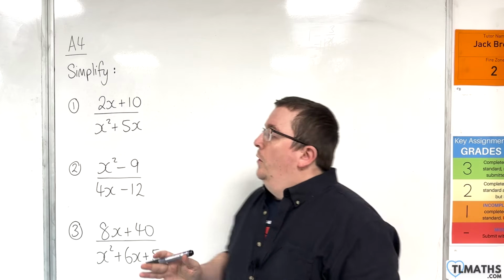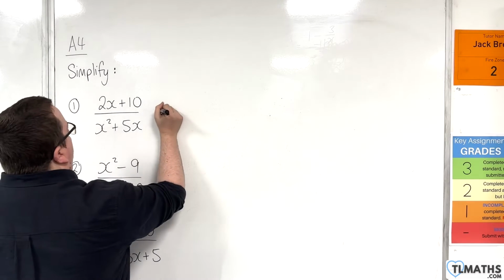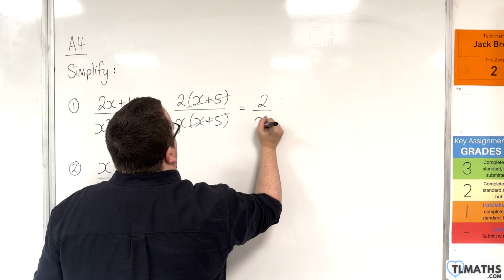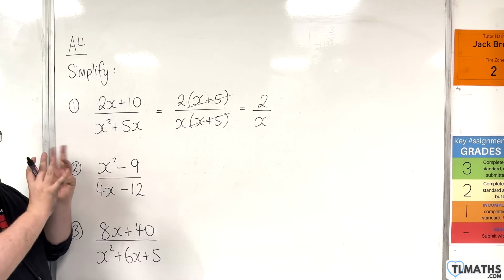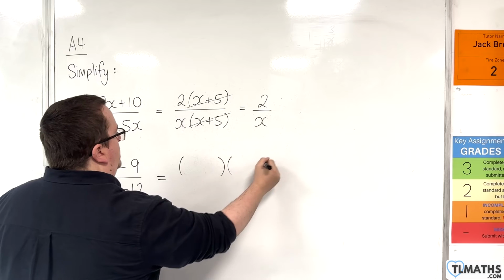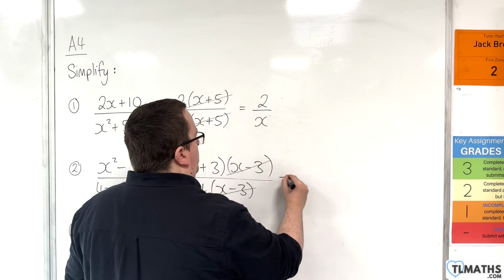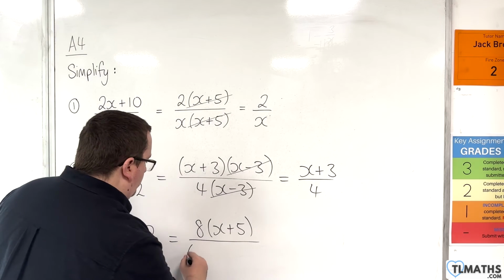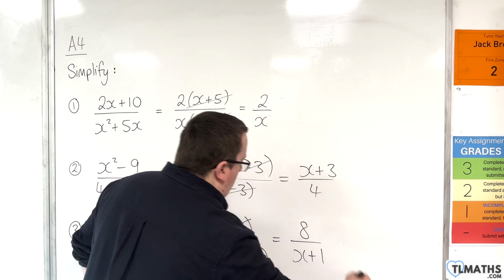GCSE Maths: A4h-83 Simplifying Algebraic Fractions Examples Part 1